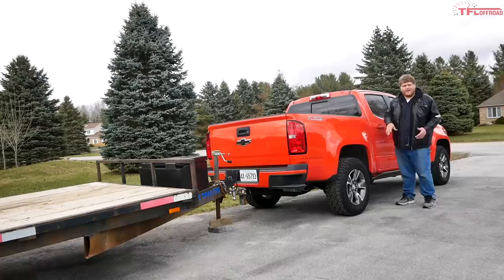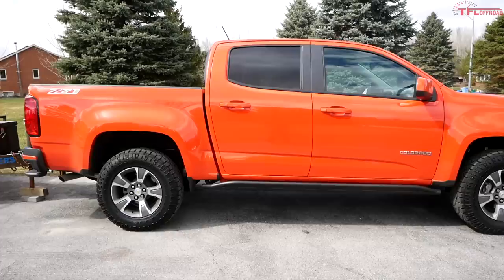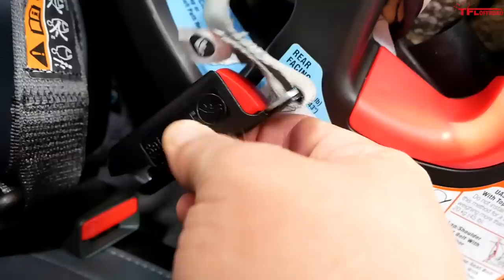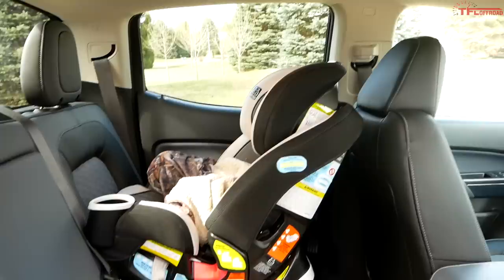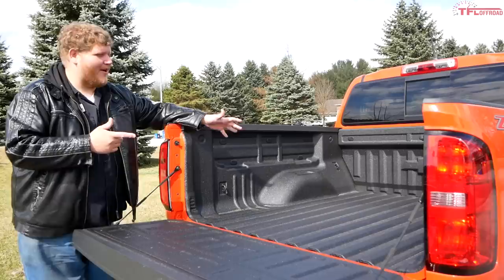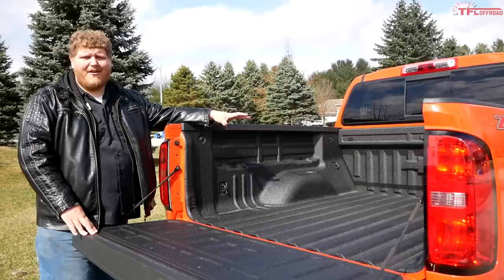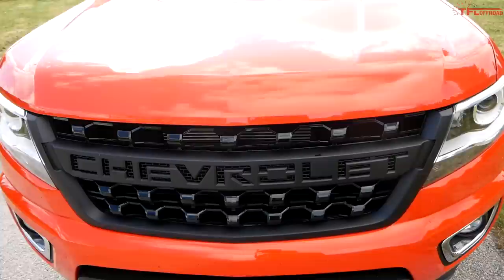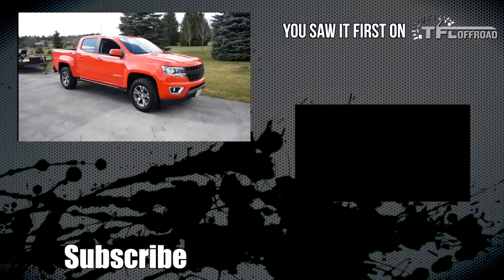Which Midsize Truck is BEST for Your Family? Steve To The Rescue!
We look at the info to decide which pickup is best for your family.